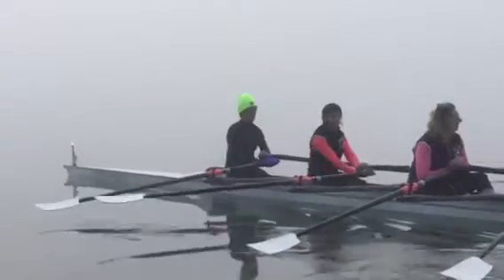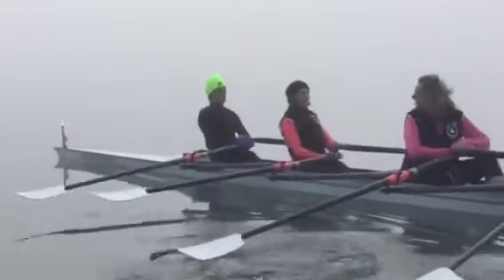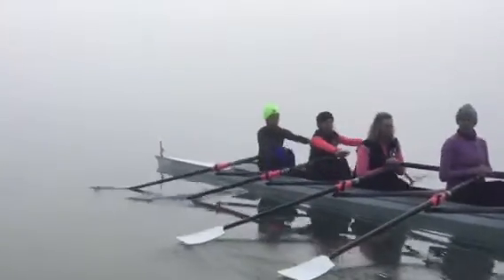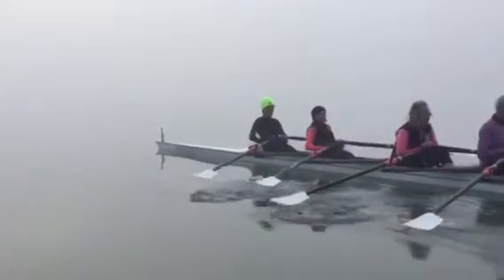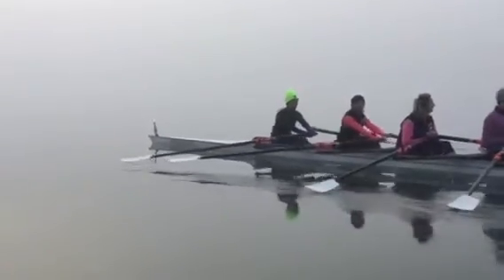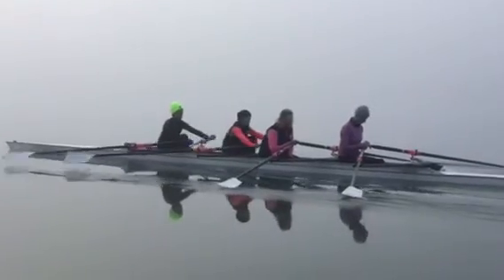W4x-Training 2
Martha,Bronwyn,Sharon,Cecilia